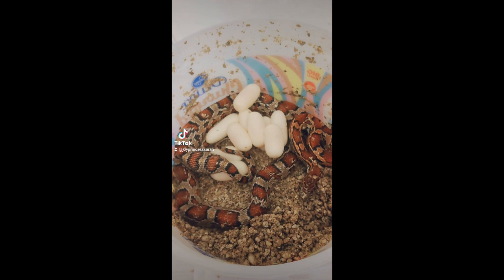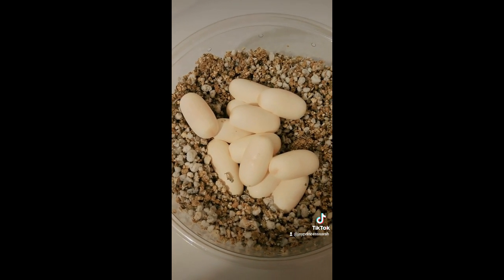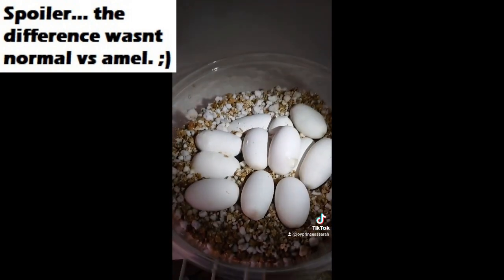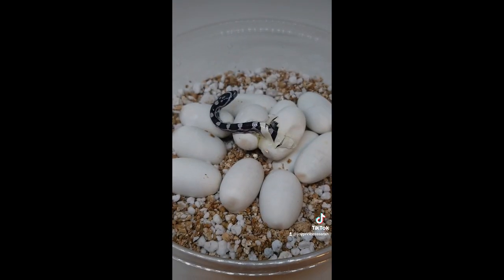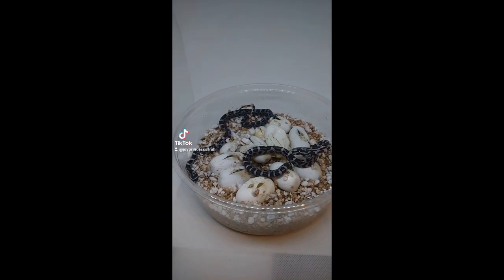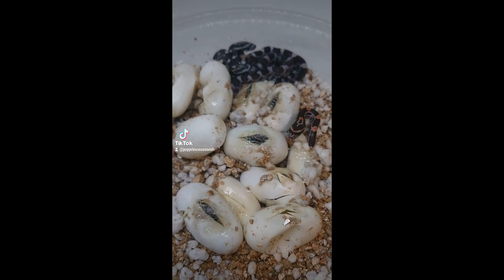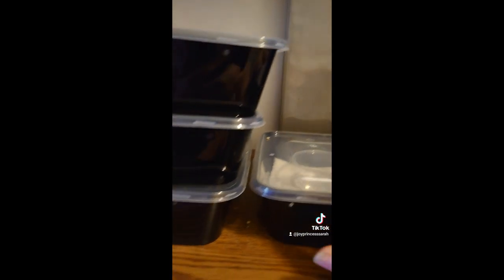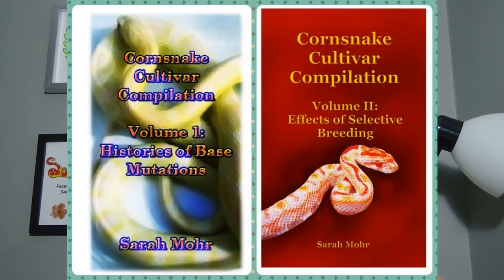MORE Surprises... As Usual XD Clutch 2021-80 Corn Snakes Hatching!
merch, books, snakes, etc all available at sarahssnakeshop.com